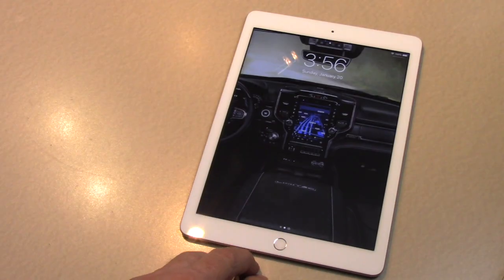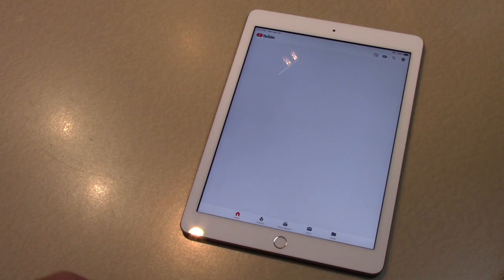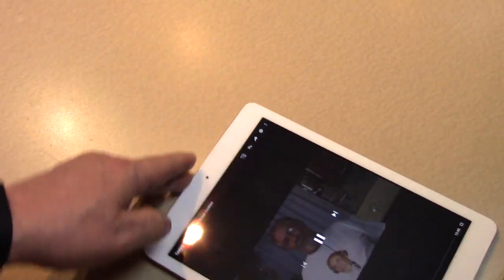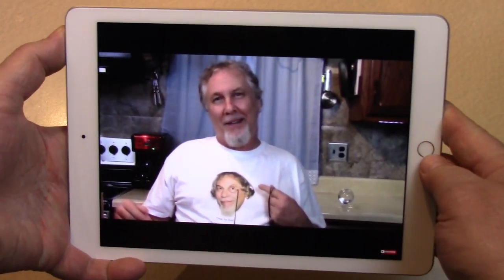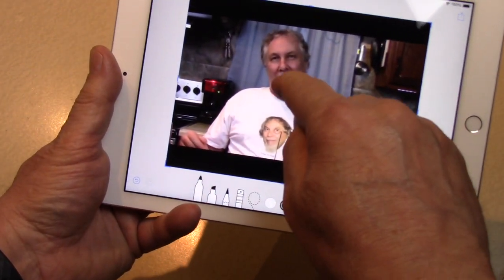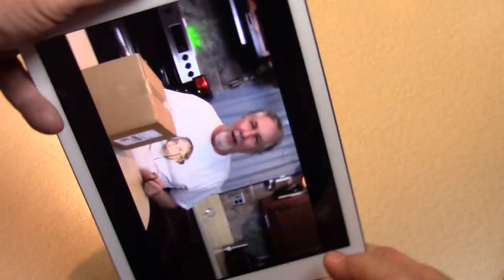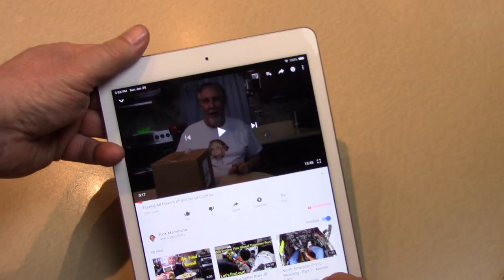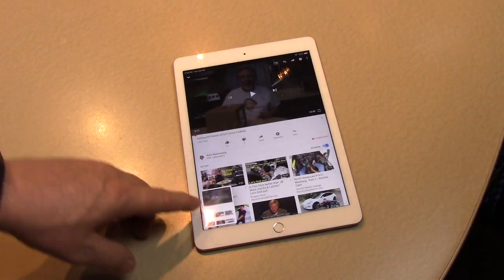How to Take an iPad Screen Shot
Save a Screen Shot with your iPad.